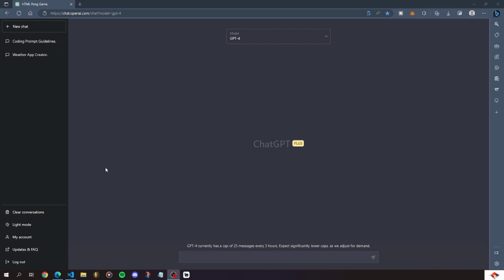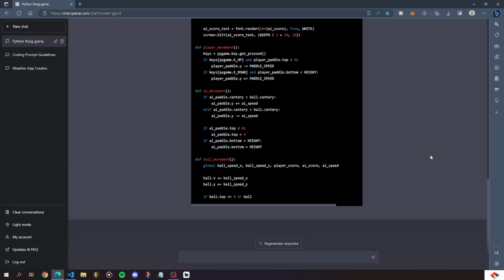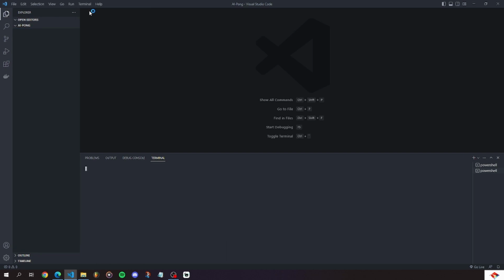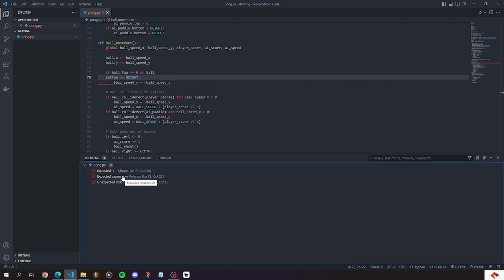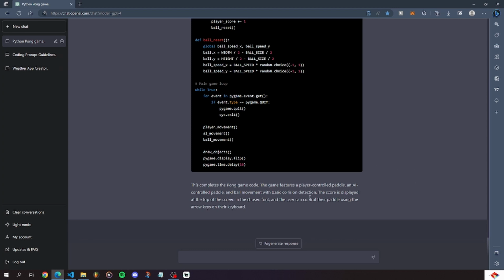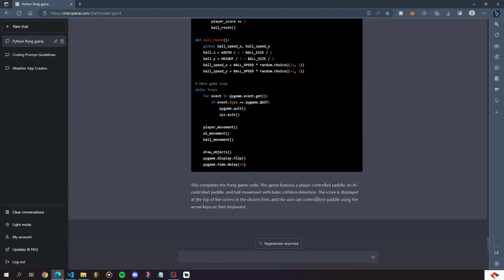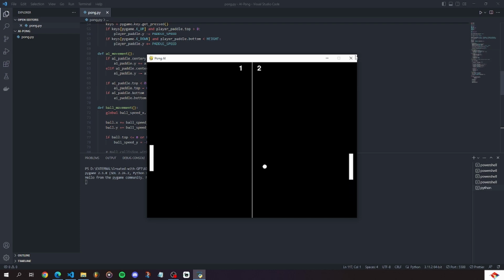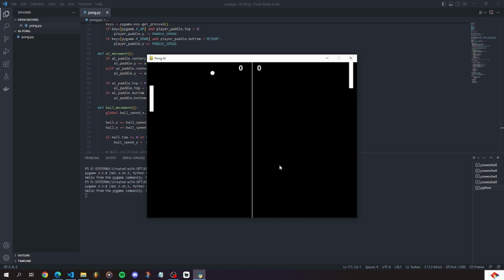Code a Pong Game in 10 Minutes with ChatGPT & Python | Pygame Tutorial + Self-Correcting AI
🎮 Learn to code a classic Pong game in just 10 minutes using the power of ChatGPT, Python, and Pygame! In this beginner-friendly tutorial, we'll explore how to use ChatGPT to help us code a Pong game from scratch, all while watching the AI fix its own mistakes. No prior programming experience needed! 🐍